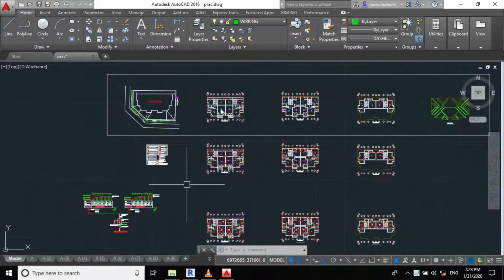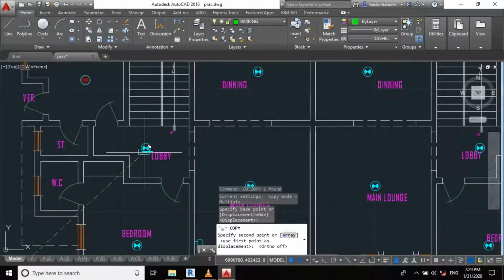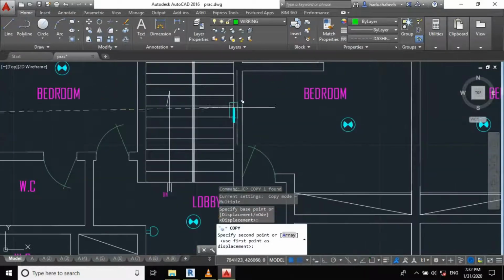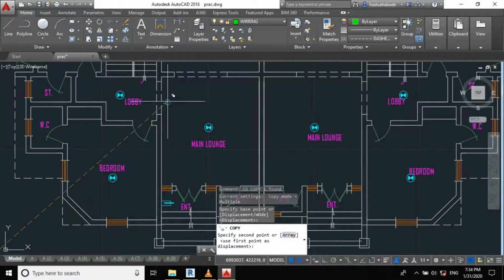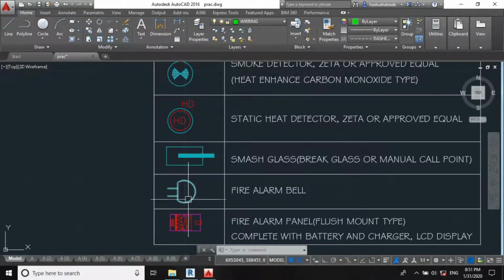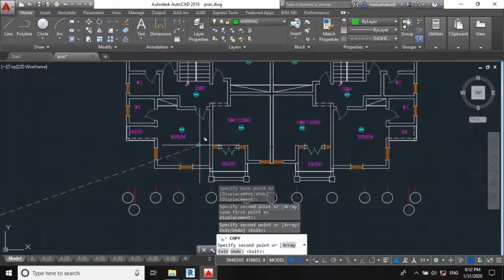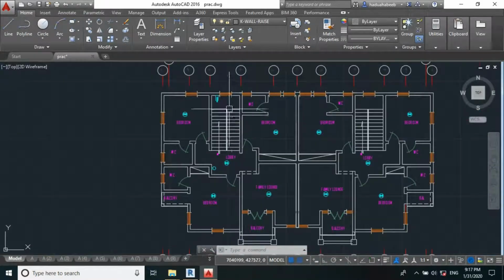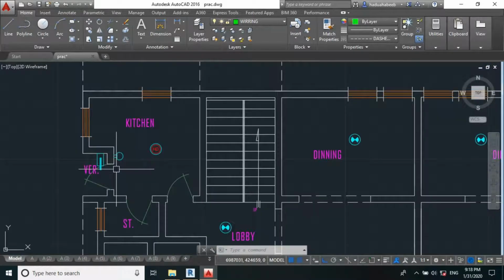AUTOCAD MEP TRAINING 15 (FIRE ALARM DESIGN)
AutoCAD software video tutorial mainly for Electrical and Mechanical MEP (building services) engineers.
This video simply explains how to create fire alarm circuit and panel